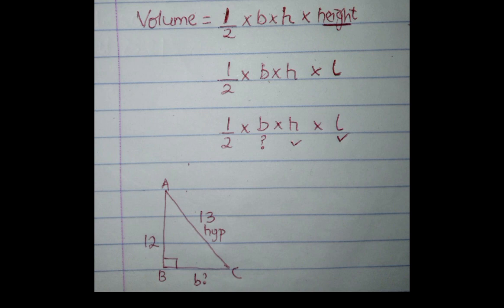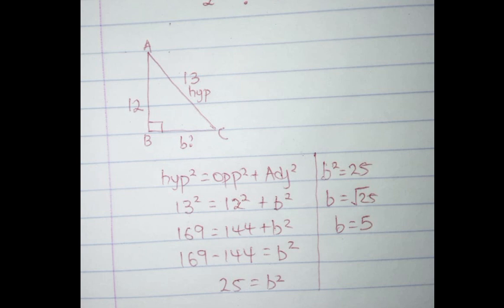Calculate the volume of the regular three dimensional figure drawn above, where ABC = 90 degree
Volume is based on Area(of initial plane shape)  X height (or elongated length that makes it a 3D shape or a solid that can hold or contain matter)

therefore Volume = Area × Height

let's check✅

CYLINDER: ⭕ ⭕
initial plane shape : Circle
Volume = Area x height
               = πr²h ✅

A cone  looks like ⅓ of a cylinder===see upcoming videos===
therefore
 Volume of a cone is ⅓πr²h ✅

CUBOID: initial  flat/plane shape is  rectangle
Volume : Area X height/Elongated length
                = L x B          x H
                 = LXBXH✅

CUBE: initial plane = square ⬜
           : L x L x H (but height is equal ie H=L)
           : L x L x L
              = L³ ✅

The given shape in this question is called a triangular prism

initial plane shape = Triangle 📐

              = ½BH x L ✅

since there is already a height let's use elongated length